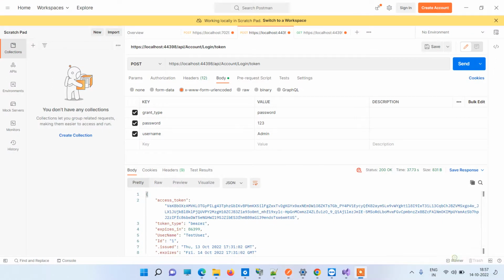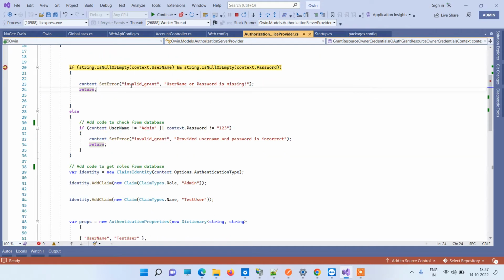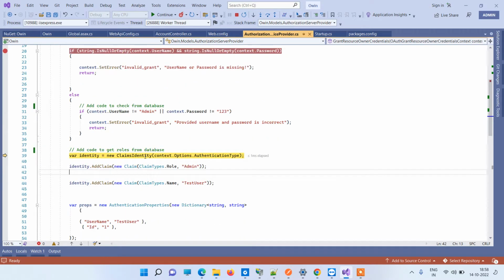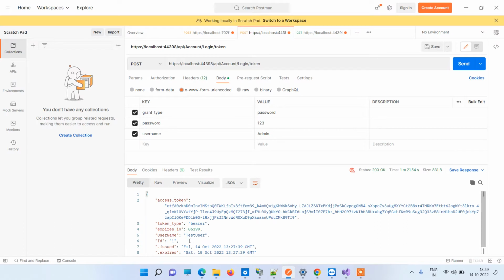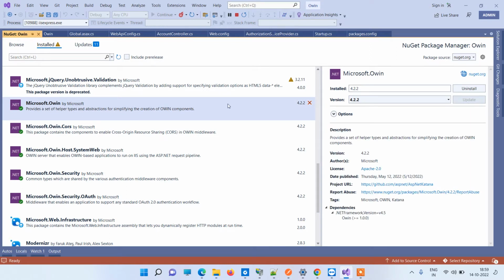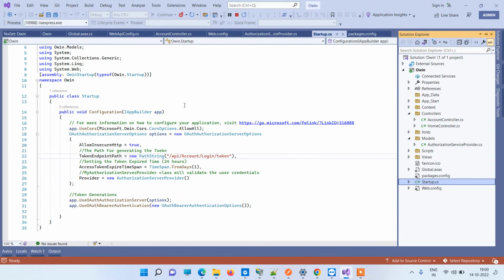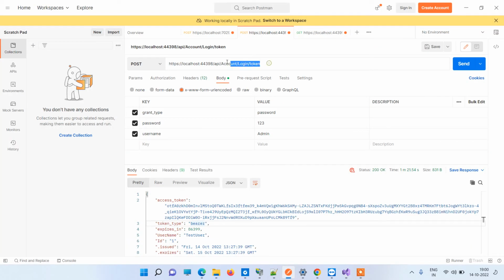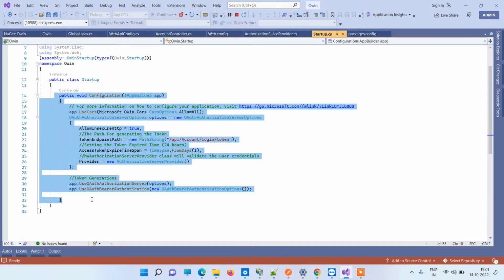Owin Authentication using asp.net mvc api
Hello guys now a days while working with api's we have to secure api's using owin autentication. in this article we will learn how to implement owin authentication using Asp.Net MVC Api.